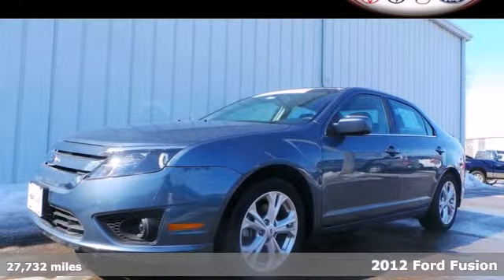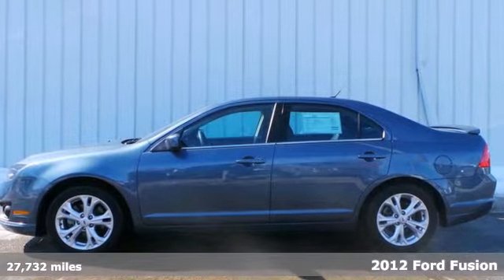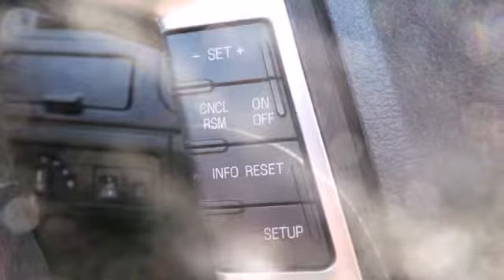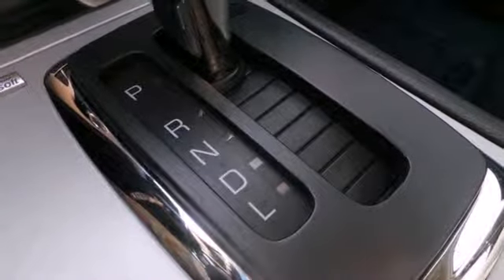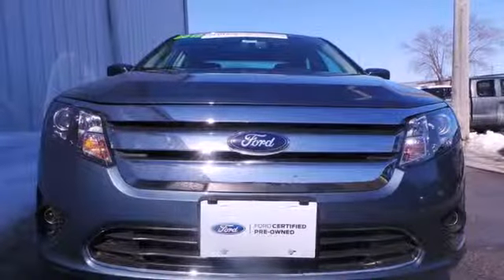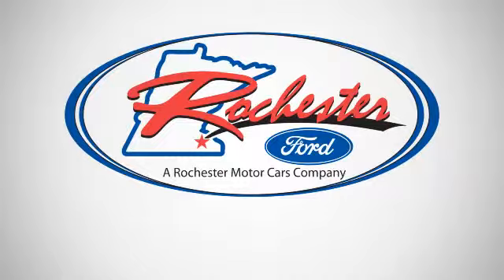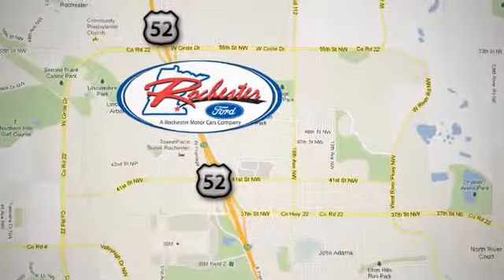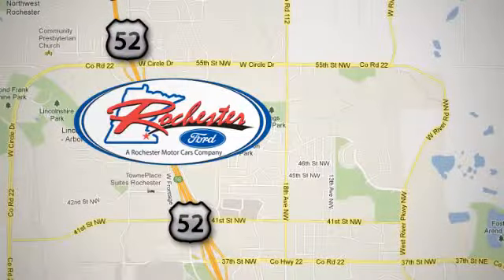2012 Ford Fusion Rochester MN Winona, MN A149092 - SOLD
Year: 2012
Make: Ford
Model: Fusion
Trim: SE
Engine: 2.5L I4
Transmission: 6-Speed Automatic
Color: Blue
Mileage: 27732
Stock #: A149092
Sunroof, SYNC, Rear spoiler. 2012 2.5L Ford Fusion SE with a clean auto check report. Options include: 6-Speed Automatic, Air Conditioning, Brake assist, CD player, Electronic Stability Control, Front fog lights, Fully automatic headlights, MP3 decoder, Power driver seat, Power steering, Power windows, Radio data system, Remote keyless entry, Speed control, and Traction control. We look forward to earning your business.

Address:
4900 Hwy 52 North